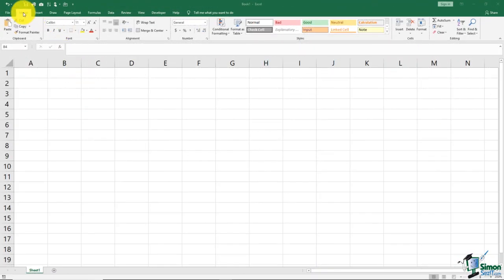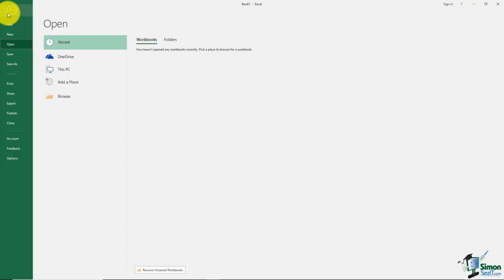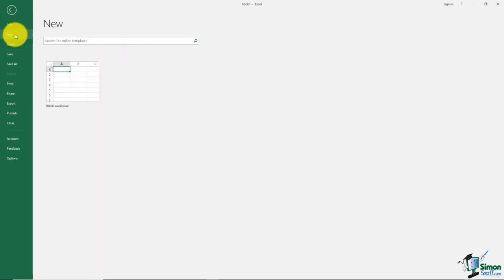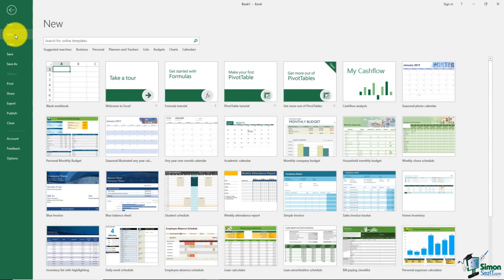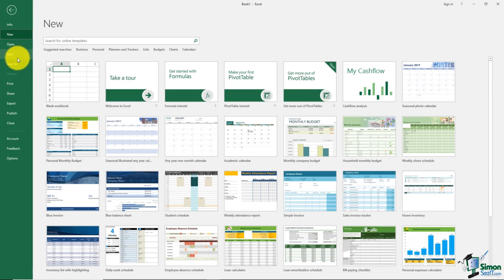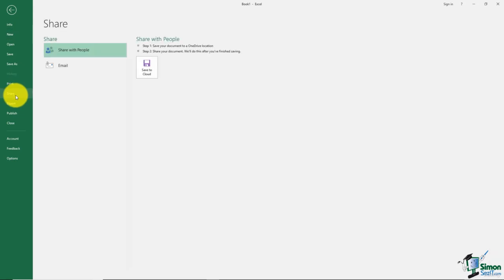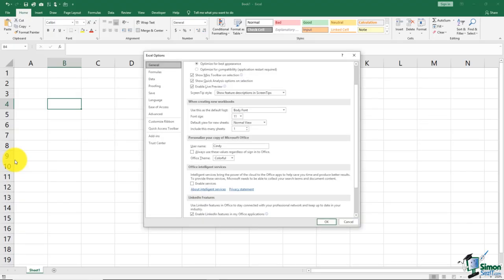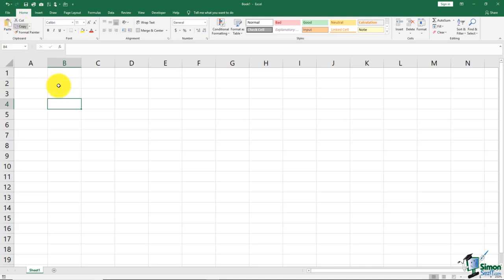MicroSoft Excel Back Stage View - Ultimate Microsoft Office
Learn all about the Backstage View feature in Microsoft Excel with this ultimate guide! From saving, printing, and exporting, to customizing settings, this video covers everything you need to know about Excel's Backstage View. Perfect for beginners and advanced users alike!